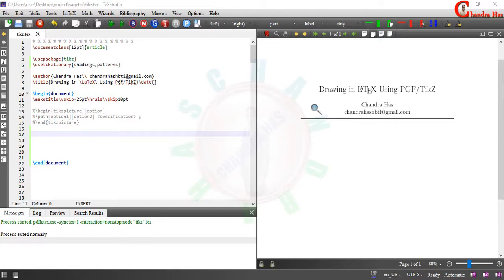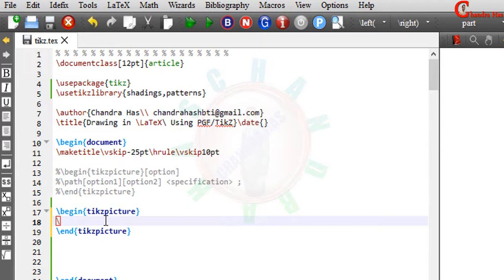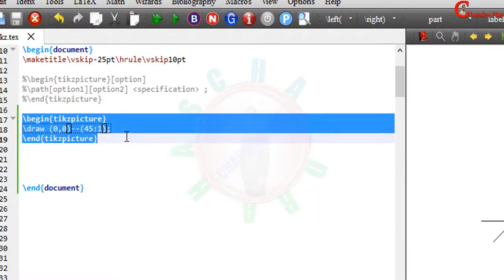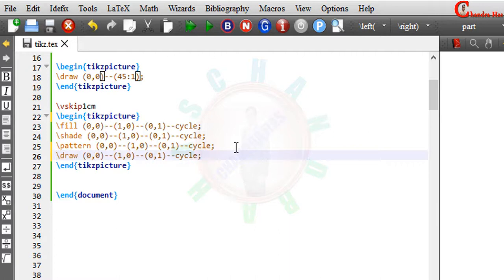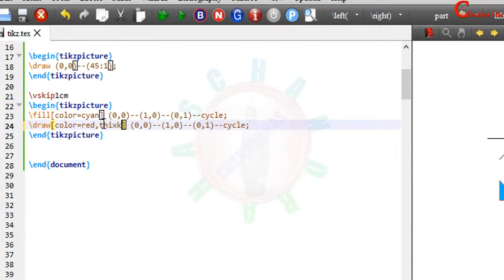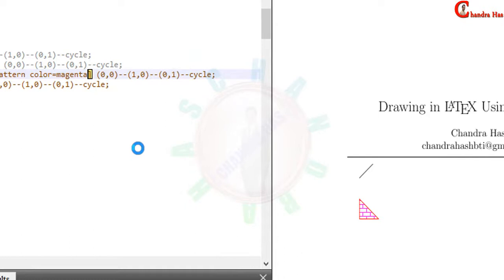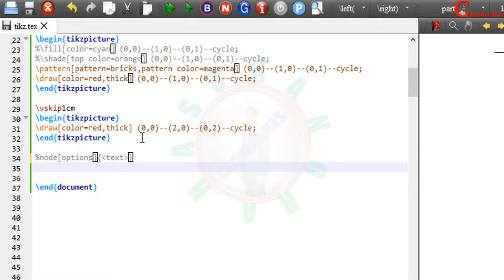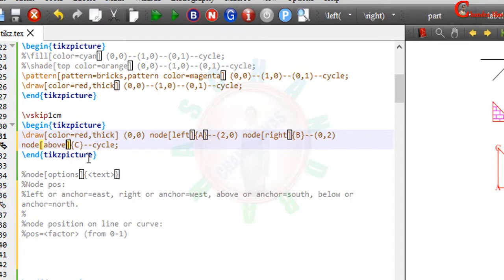Basic and Advanced Drawing/Graphing in LaTeX Using PGF/TikZ, Part-05.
In this video, we will resume our learning from part-04. I demonstrate you how to  use \draw, \shade, \pattern, \shadedraw, \filldraw commands using TikZ. package. In addition, this video will also cover 'node' operation in tikz. It is highly recommended to watch TikZ tutorial from first part in order to get maximum knowledge about TikZ in LaTeX.